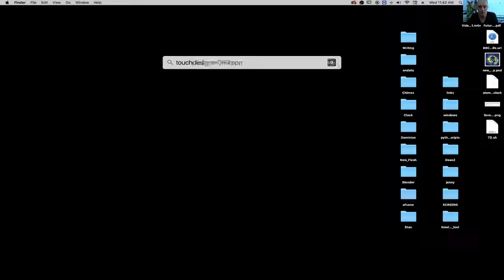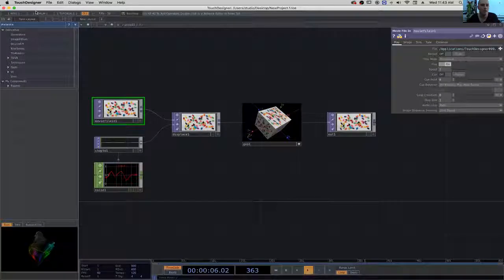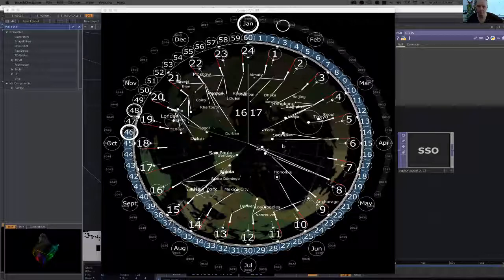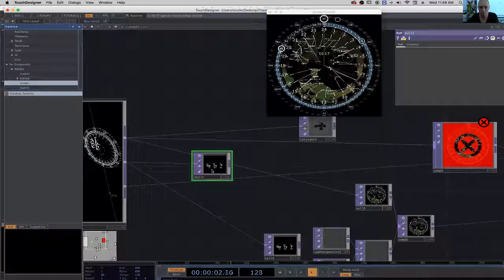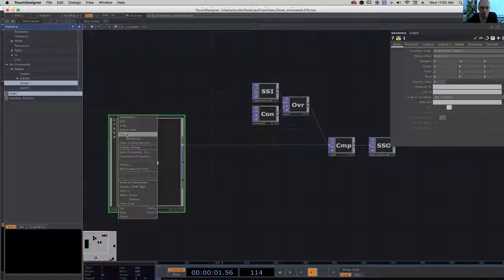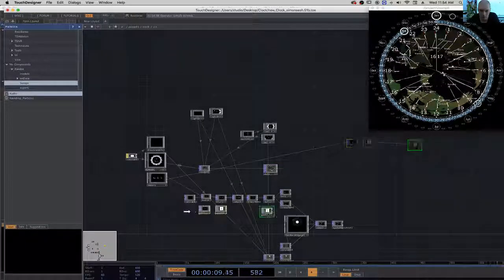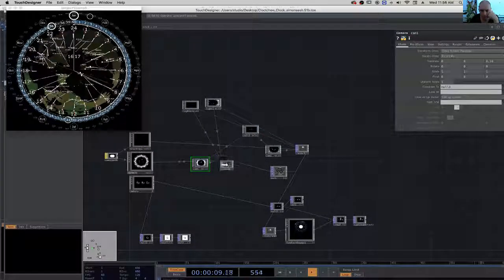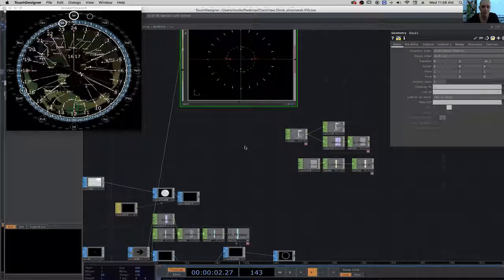Stream Clock Optimization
Quick video to talk through some planned project optimizations for a couple Touchdesigner projects.

Streaming from Vancouver, BC

touchdesigner,
visual coding